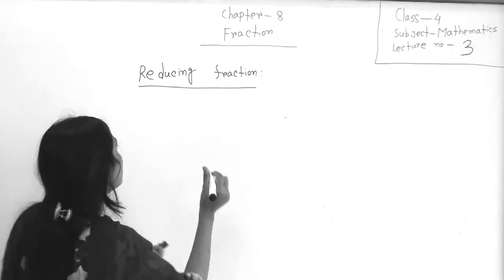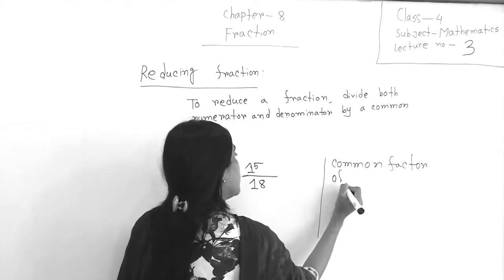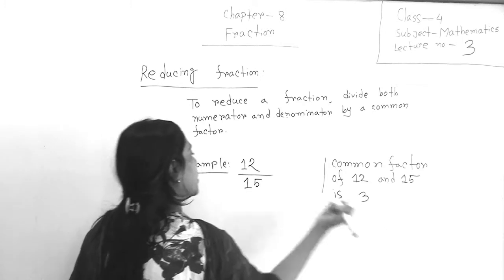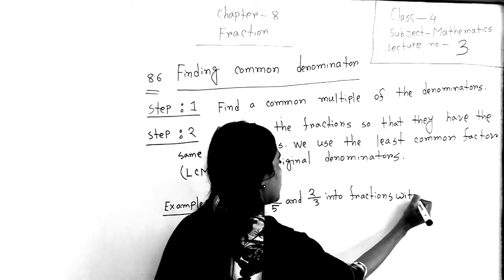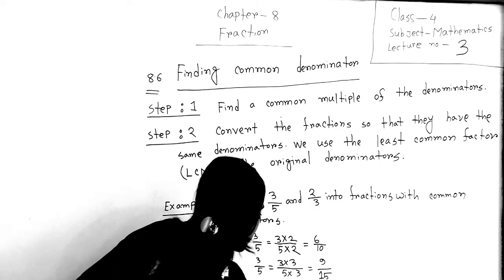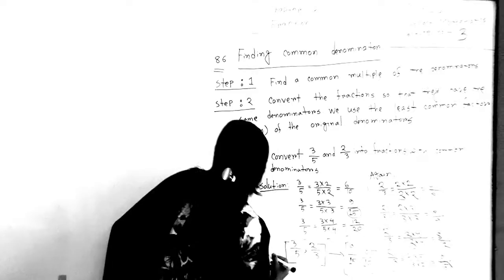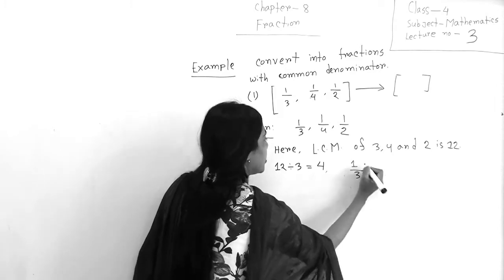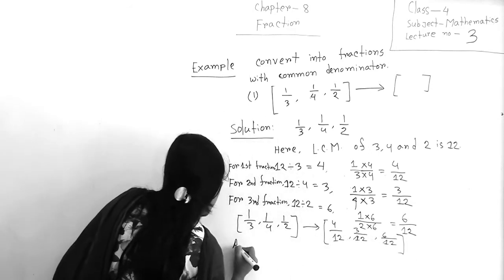Class 4, Math, Topic-fraction, date-13.7.20